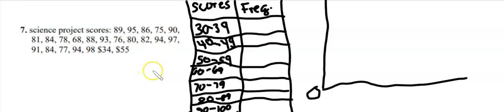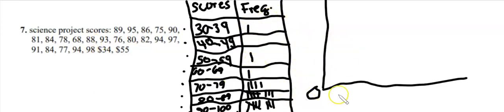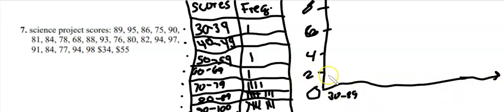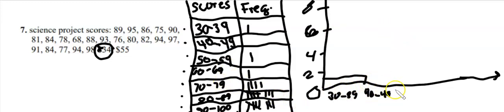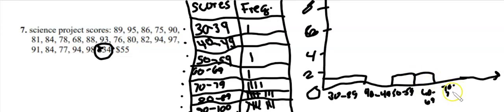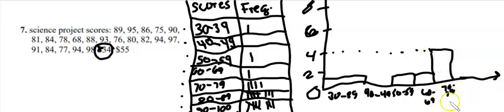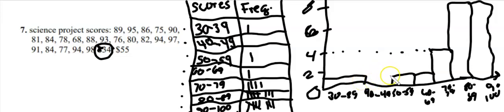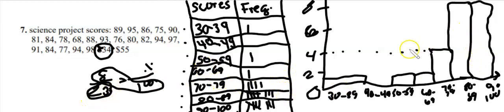Histogram Example 2b